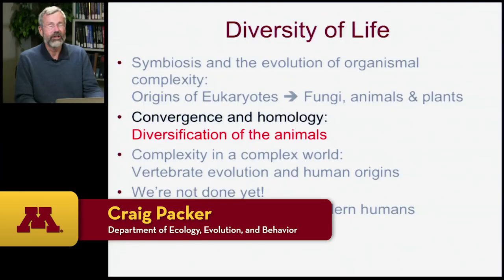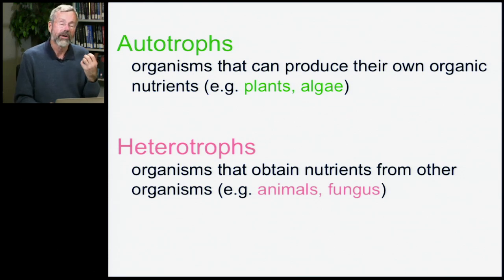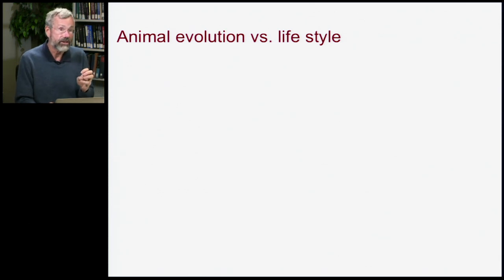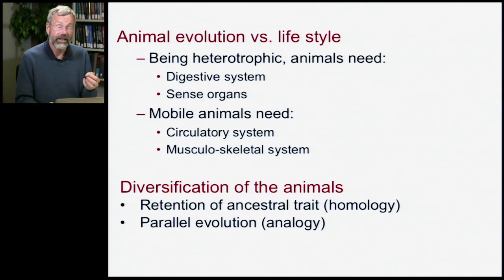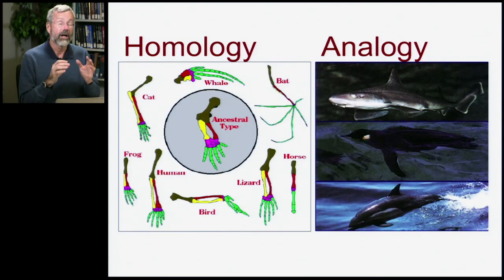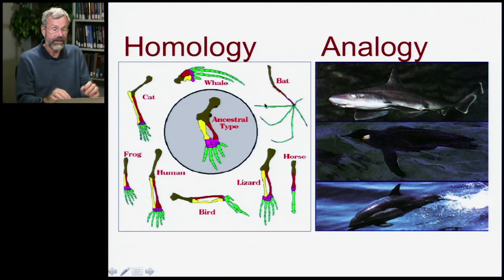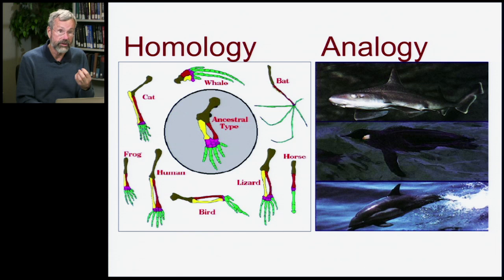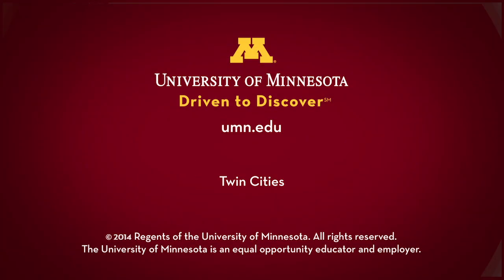Biology 1001 - Animal Evolution1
Animal Evolution | Intro to Animal Evolution